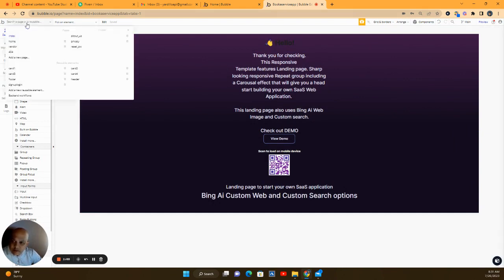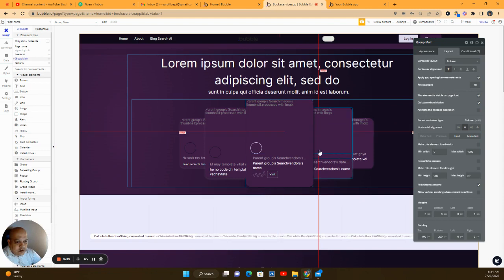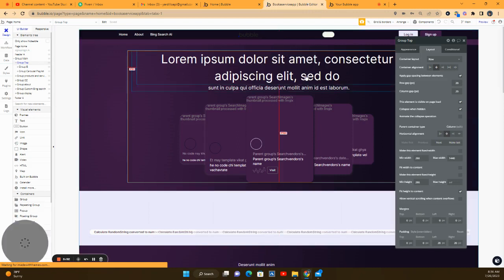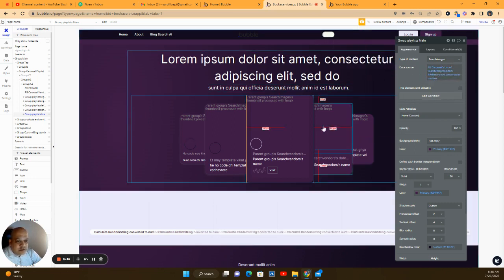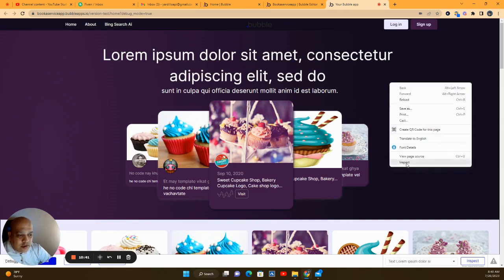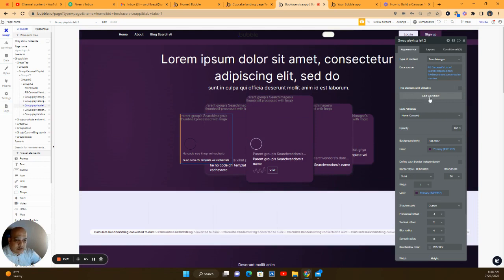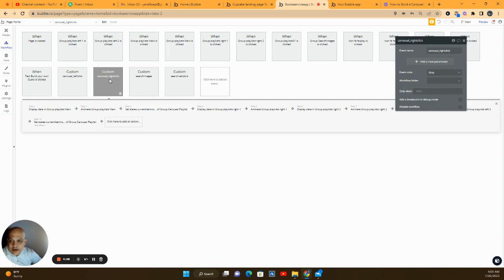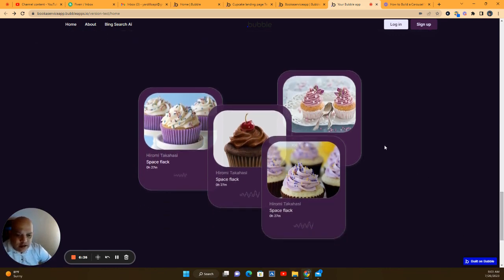How to Build a Carousel Without Code with bubbleio nocode nocodetools no scripts 🎠 1